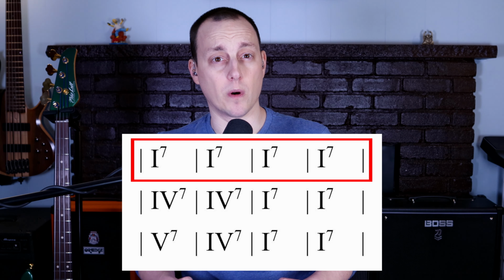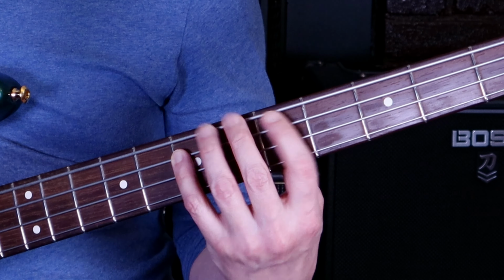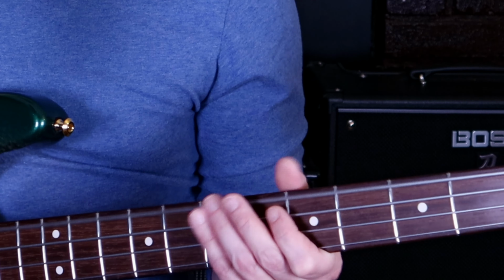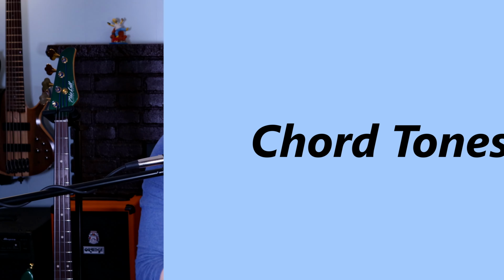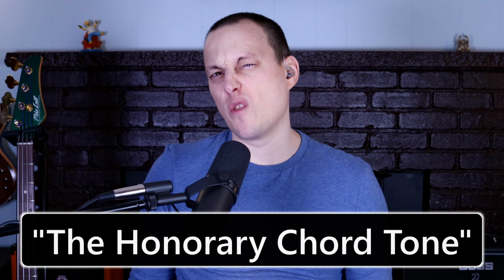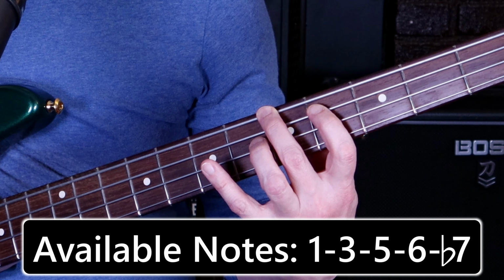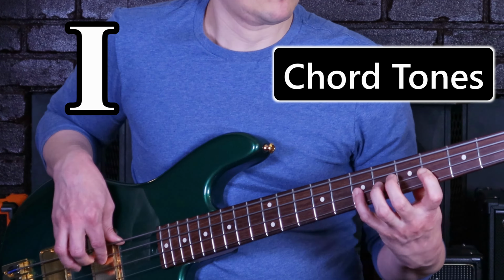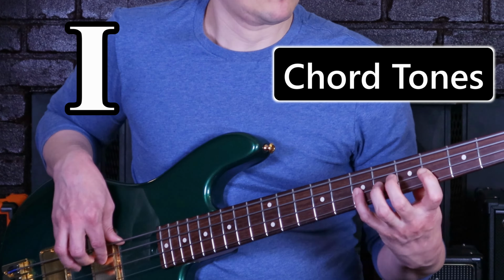Play the Blues on Bass in 12 Minutes | 5 Foundations of Blues Bass Lines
What makes the blues the blues? What are the foundations of improvising the blues on the bass? Well, I’m glad you asked, because I have 5 answers for you with 5 foundations of the blues and 5 bass lines to prove it!

♪ Access all of my bass tabs for free

♪ Learn to teach yourself any bassline
♪ As low as $6/month

♪ Schedule lessons with me via Zoom
♪ New-Client discounts now available!

🙏 SUPPORT MUSIC EDUCATION
Easy things you can do to support my efforts to bring you great content:

👊 MOST players never reach their potential!
→ The truth is, you are probably better than you THINK you are. All you need is the right kind of help.
→ Check out my Private Lessons and my Masterclass so that you can make the MOST out of your practice time.
→ I bet you’ll be surprised at how GOOD you can be.

🎧LESSON INDEX

0:00 Lesson Intro
1:35 The Progression
4:26 Swing Feel
5:59 Chord Tones +6
8:32 The Mixolydian Scale
10:15 Chromatics
12:06 Wrap Up

Triplets?
🔴 Understanding Triplet Rhythms for Beginners | Your Easy Guide to 8th-Note Triplets (5:11)

More on Scale Degrees
🔴 Using and Understanding Scale Degrees for Bass and Guitar | Taking the Mystery Out of Music Theory (7:27)

More on Modes (8:41)

🧑 ABOUT ME

🎸 PRIVATE LESSONS